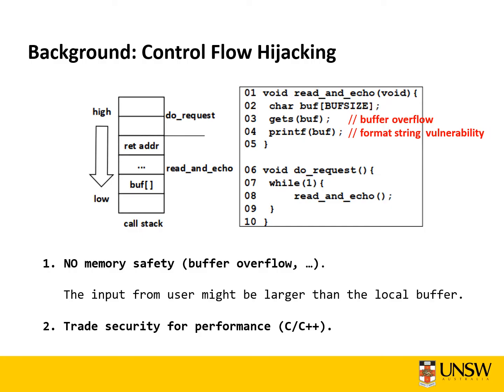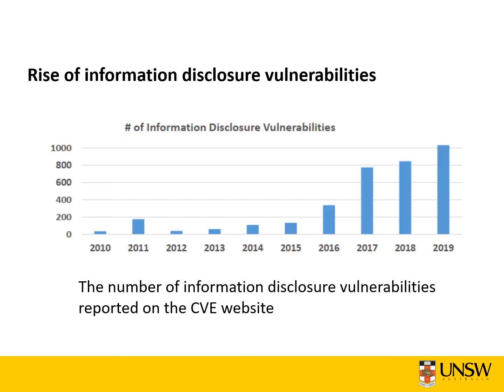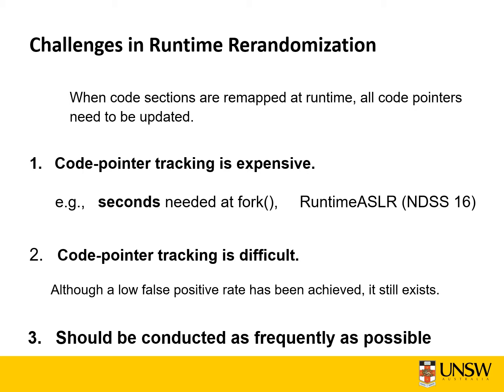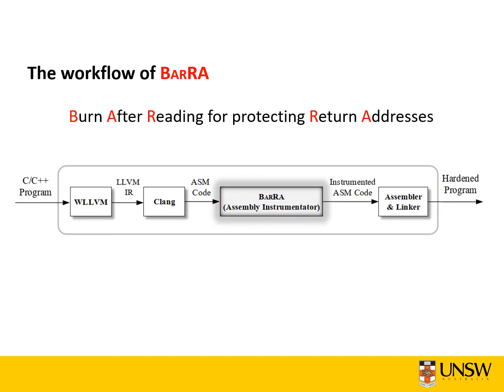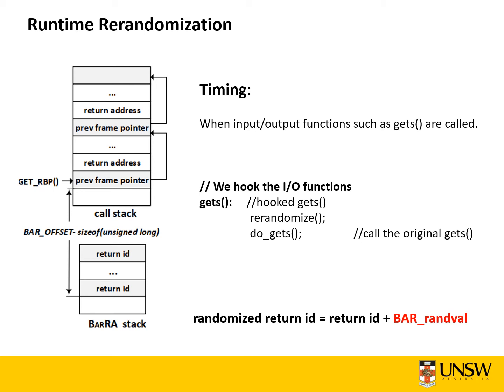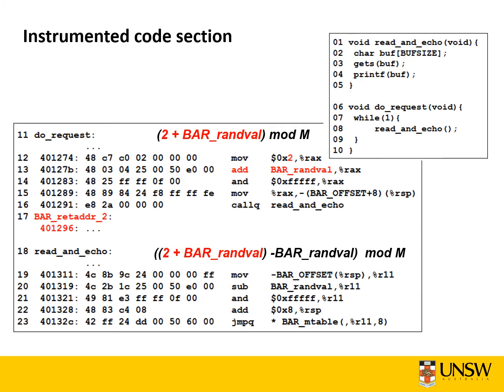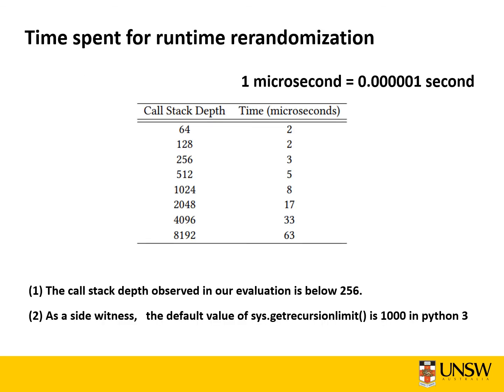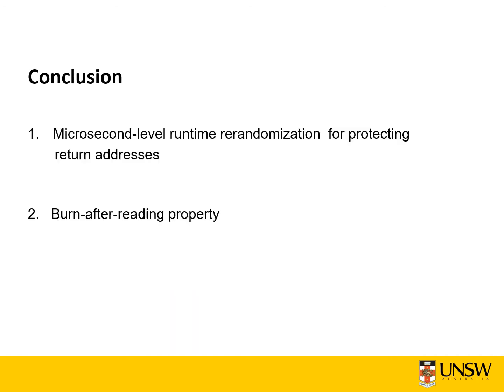A Shadow Stack with Microsecond-level Runtime Rerandomization for Protecting Return Addresses